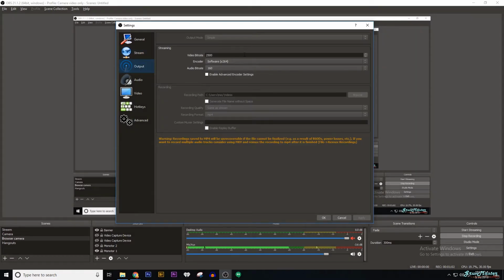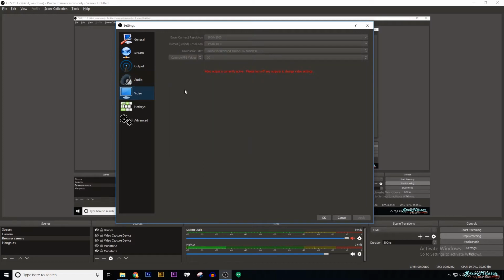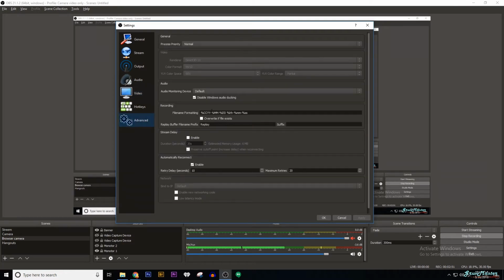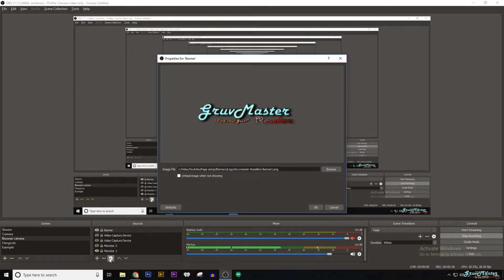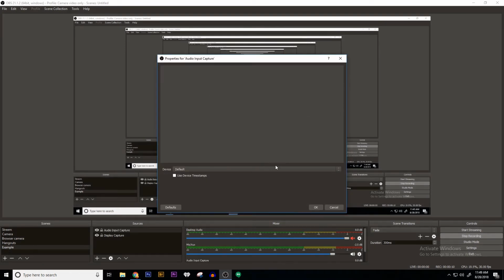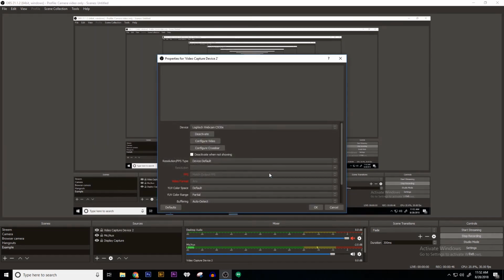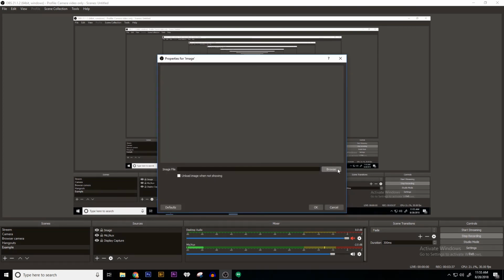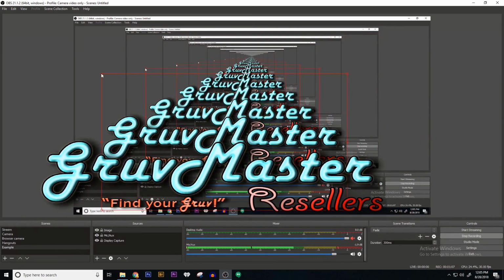OBS Setup For Vlogging